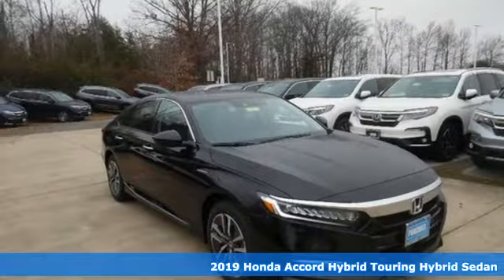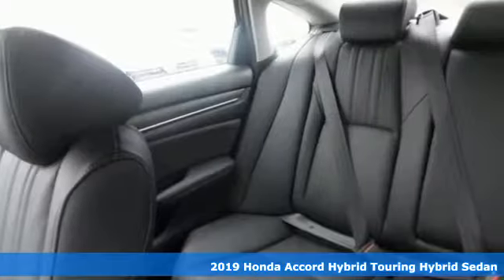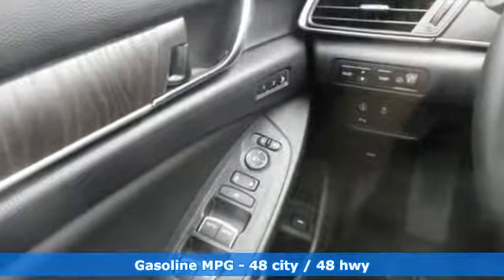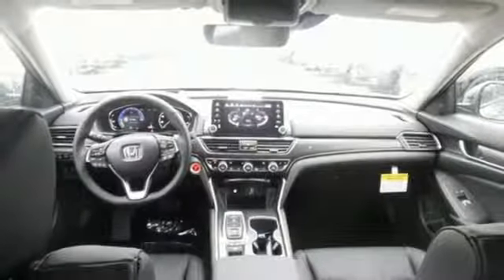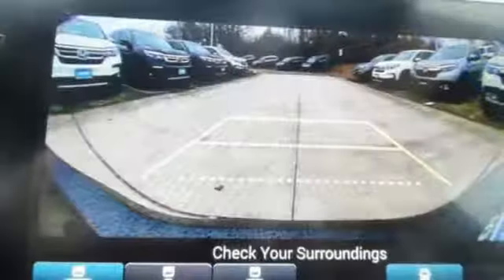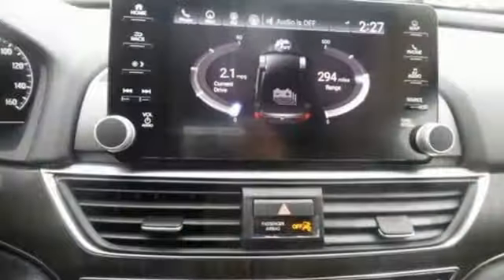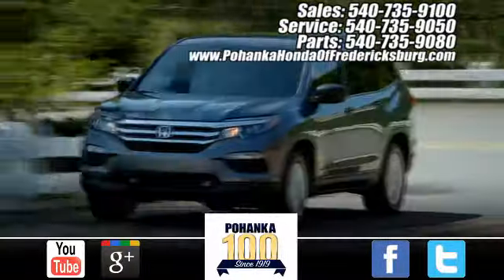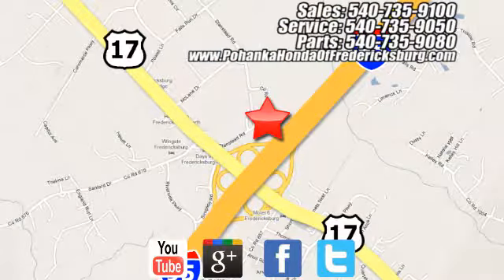New 2019 Honda Accord Fredericksburg VA Richmond, VA FKA001083 - SOLD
Year: 2019
Make: Honda
Model: Accord
Trim: Hybrid Touring
Engine: 2.0L 4-Cylinder DOHC 16V i-VTEC
Transmission: eCVT
Color: Black
Interior: black
Stock #: FKA001083
VIN: 1HGCV3F95KA001083
Crystal Black 2019 Honda Accord Hybrid Touring FWD eCVT 2.0L 4-Cylinder DOHC 16V i-VTEC 2.0L 4-Cylinder DOHC 16V i-VTEC, black Leather.brbrRecent Arrival! 48/48 City/Highway MPGbrbrbrAll prices exclude taxes, title, license, and dealer processing fee of $699.00. Published price subject to change without notice to correct errors or omissions or in the event of inventory fluctuations. All features not on all vehicles. Vehicles shown are for illustration purposes only. MPG is based on 2017 EPA mileage ratings. Use for comparison purposes only. Your mileage will vary depending on driving conditions, how you drive and maintain your vehicle, battery-pack (hybrid only) and other factors.

Address:
60 South Gateway Drive